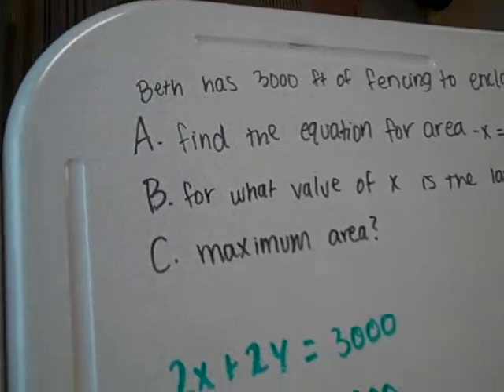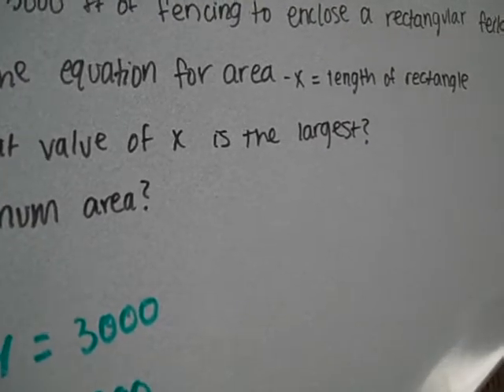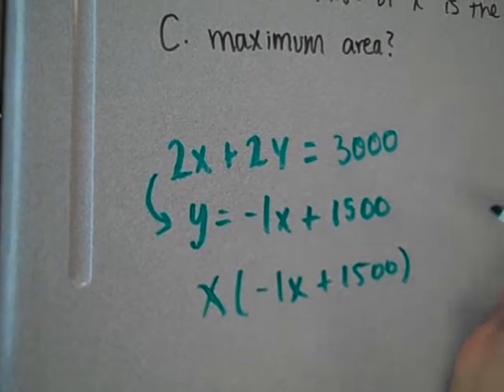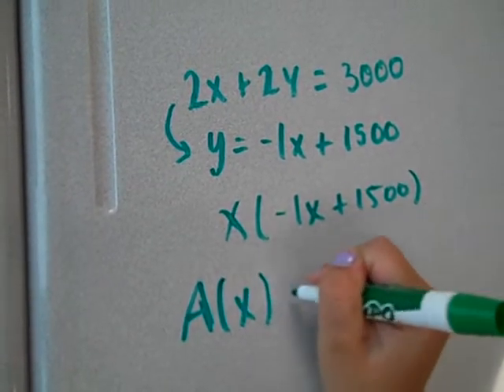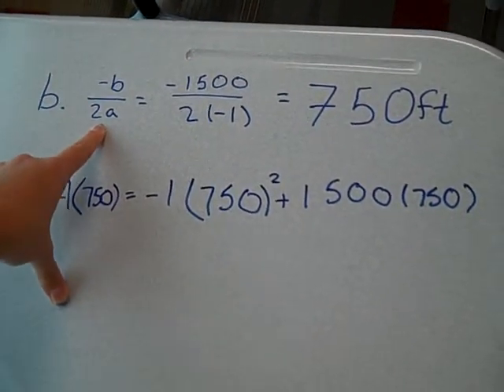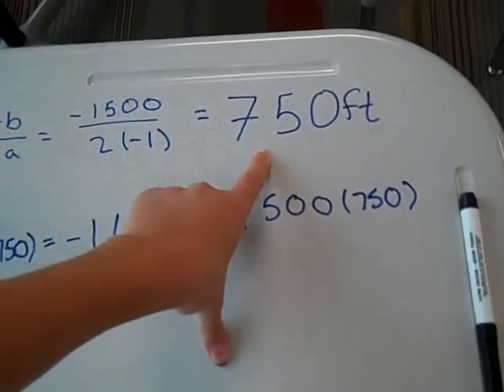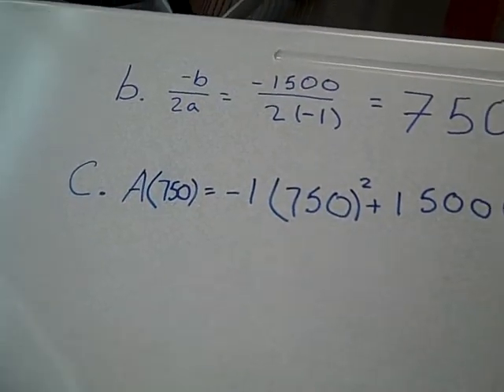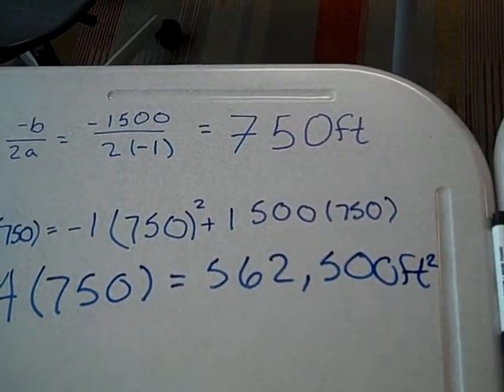Genny and Payton Problem 8